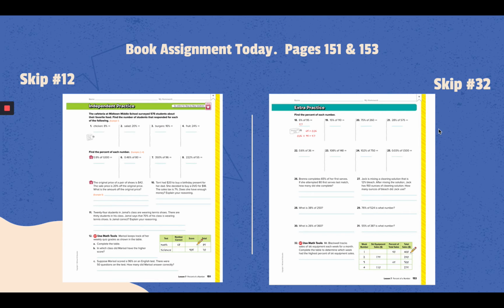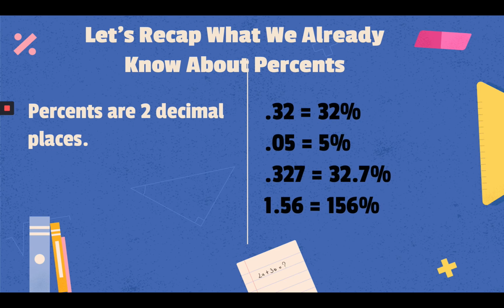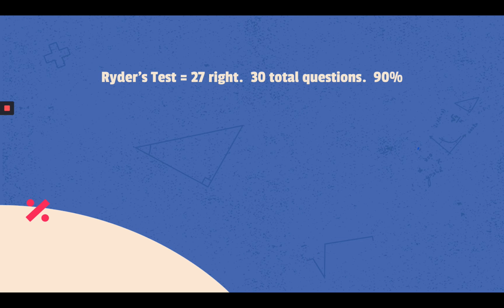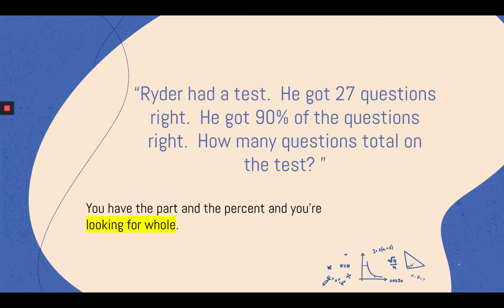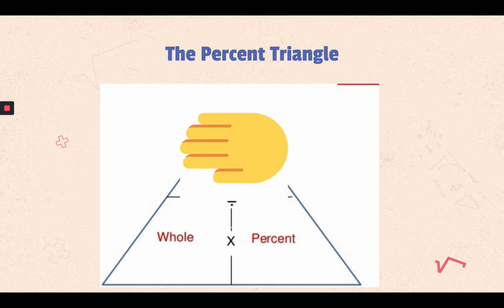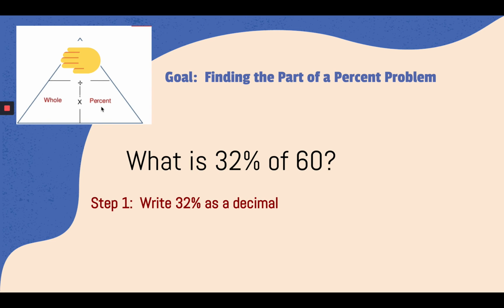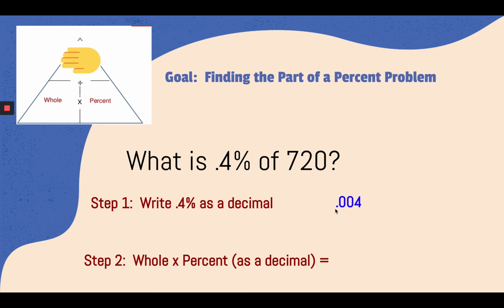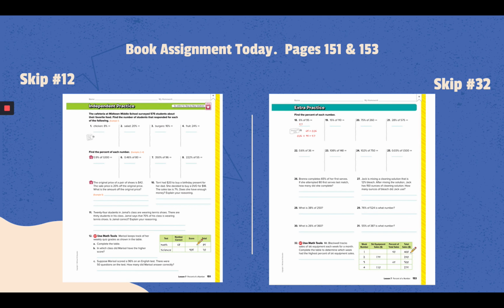Percents = Finding the Part